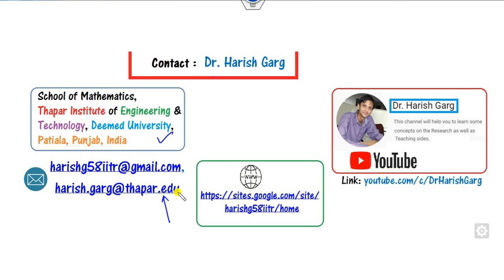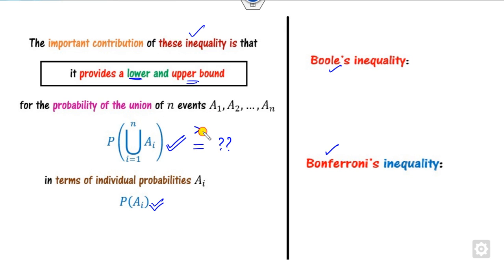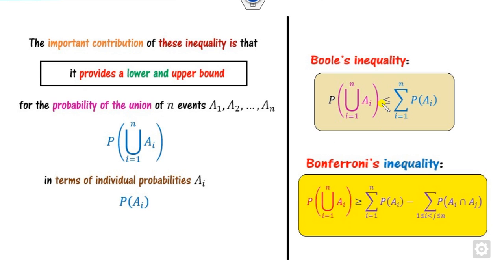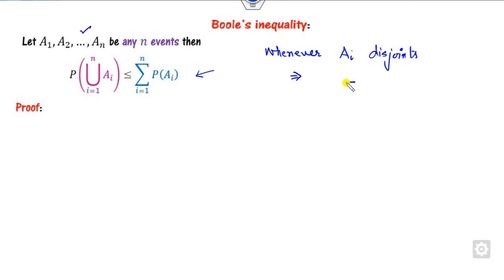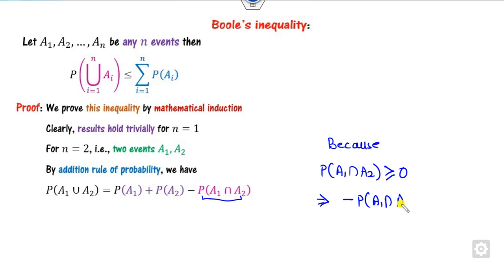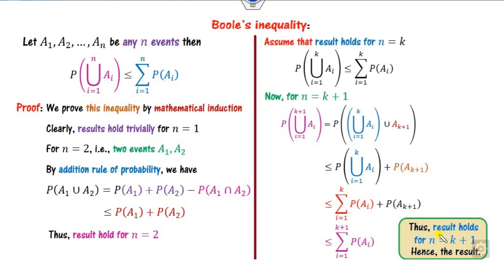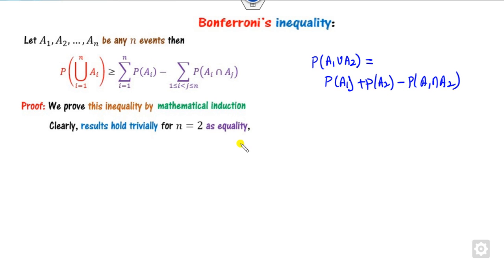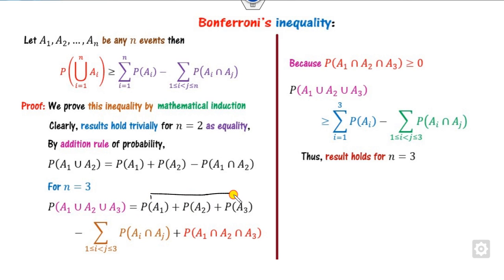Boole's and Bonferroni's Inequality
This lecture explains Boole's and Bonferroni's Inequality.